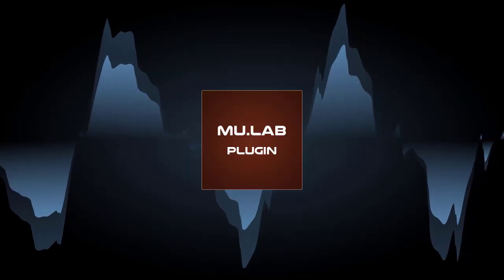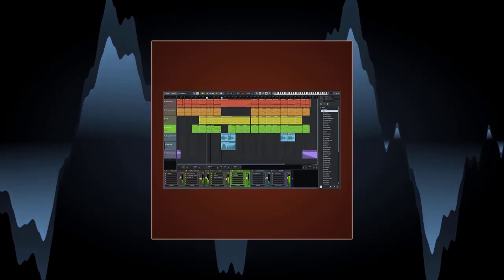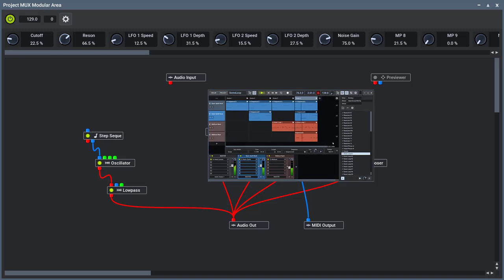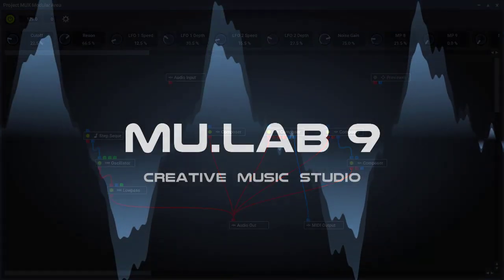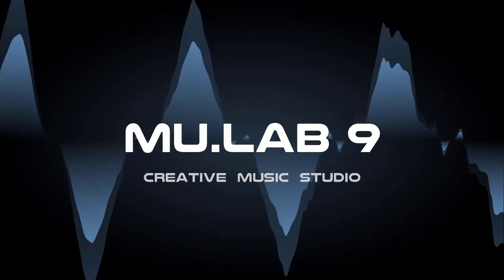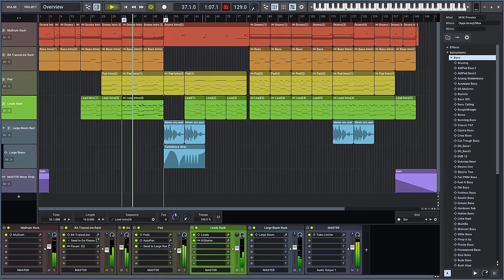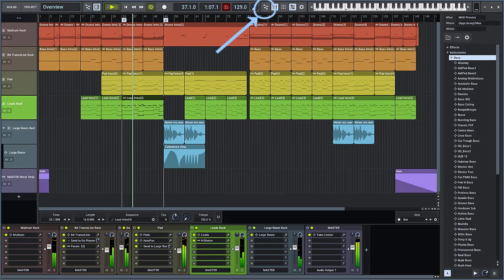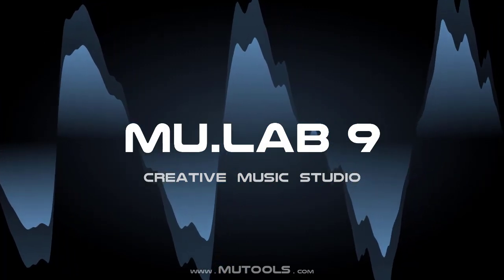MuLab 9 Modular Composer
From MuLab 9 on, the entire composer is a module just like an oscillator, a filter or a step sequencer.